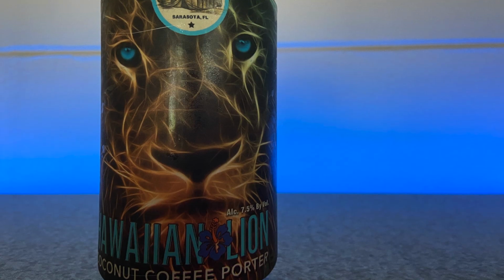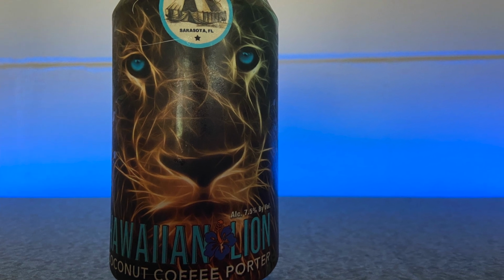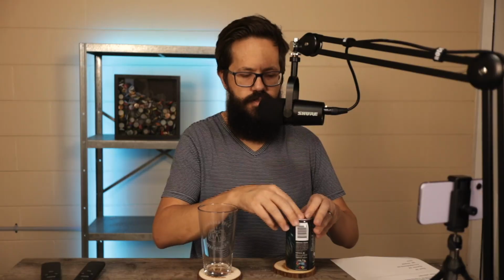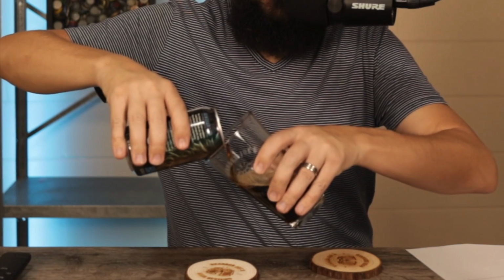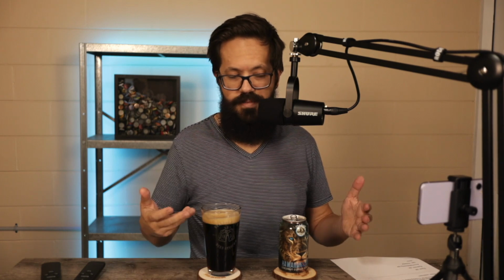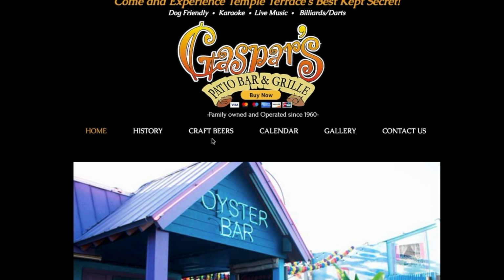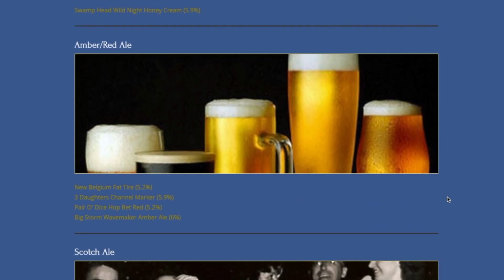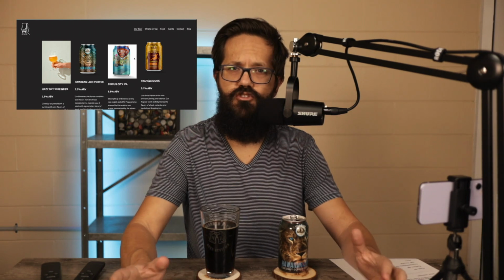HAWAIIAN LION BEER REVIEW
Joe Curtis reviews  HAWAIIAN LION  and puts it through his 4 point inspection and then gives it a Bearded Joe Beer Reviews rating.
Thanks so much for coming along for the ride!

Cheers! -BJBR Team

//THINGS MENTIONED ON THE SHOW//

// MUSIC CREDIT//
Artist: L-Quote

//PRODUCER - EDITOR //
Joey Morse - Morse Digital Productions